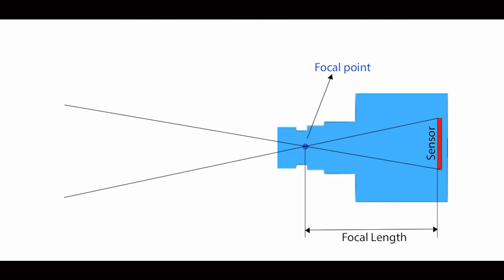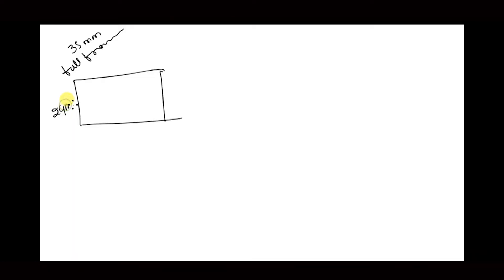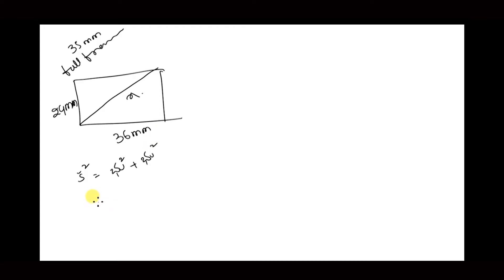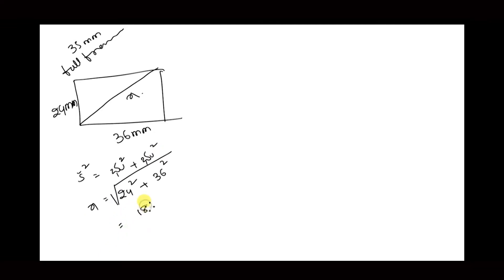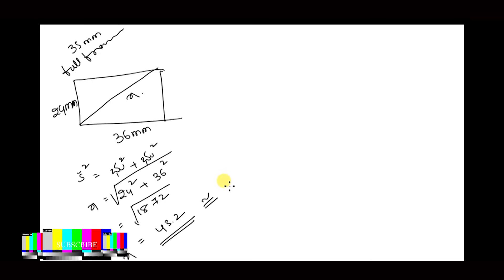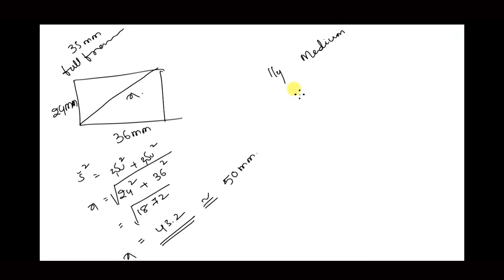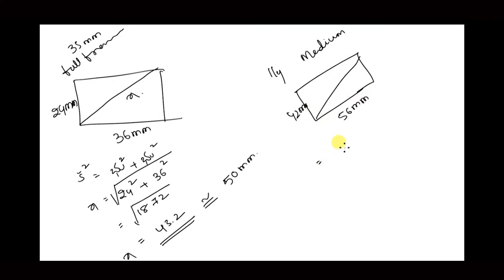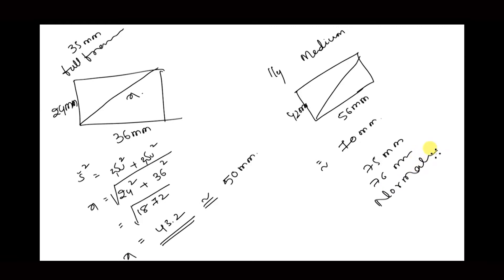Types of lens and their uses | Formula of lens | photography in Telugu | Phototalk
Types of lens and uses of lens,formula behind the lens division explained in telugu by Praveen Reddy